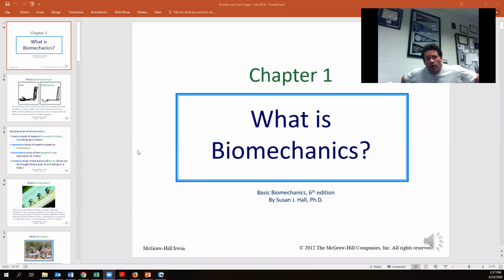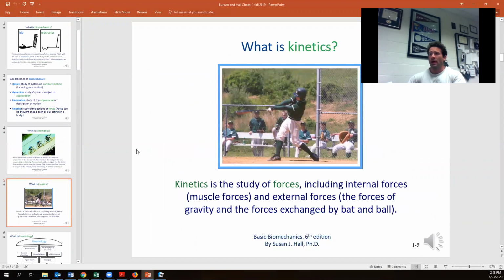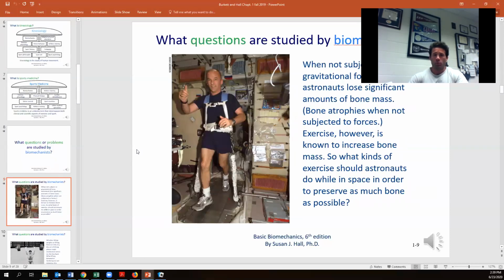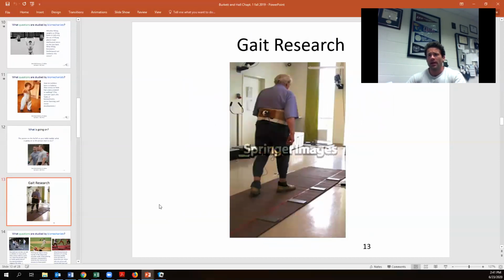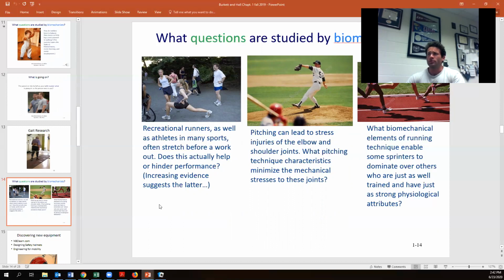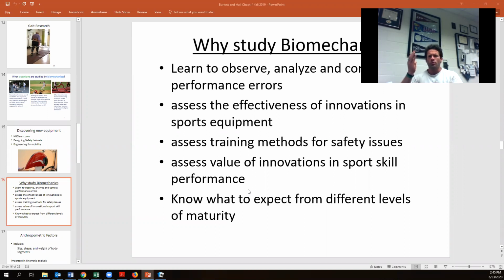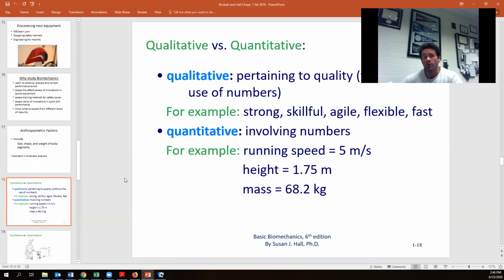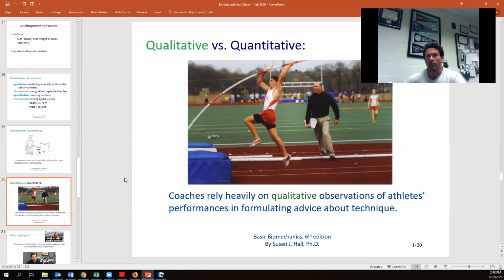biomechanics lecture 1 summer fall 2020